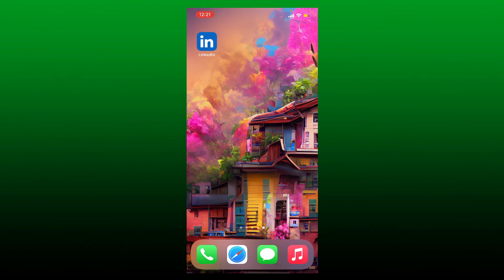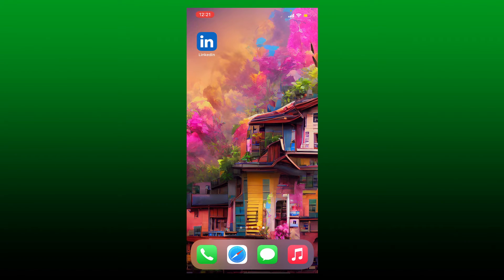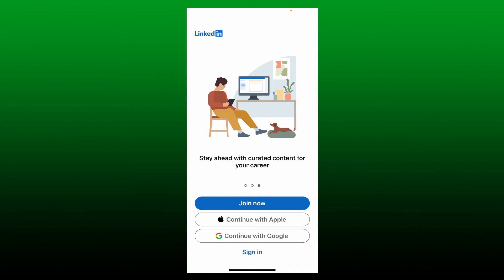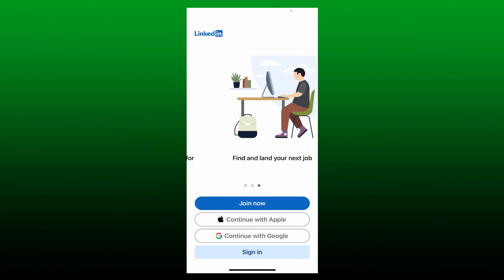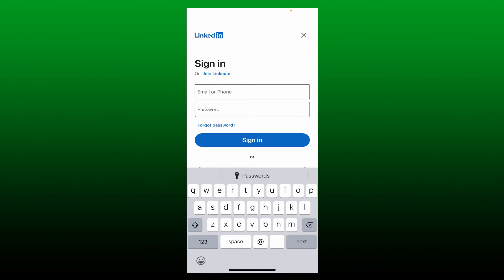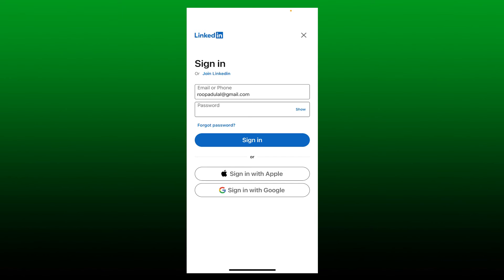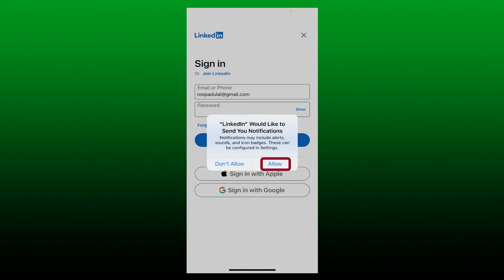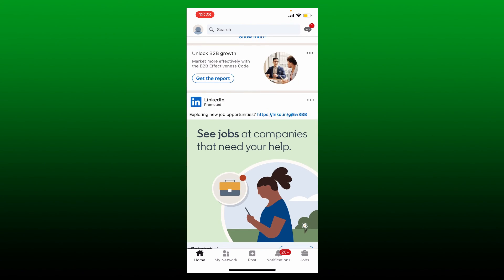How to Login LinkedIn Account Using Mobile Device | Sign In to LinkedIn App 2022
Confused about How to Login LinkedIn Account Using Mobile Device? In this video, we'll learn the exact steps on How to Login LinkedIn Account Using Mobile Device. If you want to log in to your kinkedin account using your mobile device, then first make sure that you've downloaded the application on your phone. Tap on the "Sign In" button at the bottom and enter your email or your phone number associated with linkedin followed by its password in the first text box. If you don't have an account yet, tap on "Join Now" and follow the on-screen prompts to sign into an existing account.

CHAPTERS
0:00 - Intro
0:23 - Steps to Login LinkedIn Account Using Mobile Device
1:35 - Outro